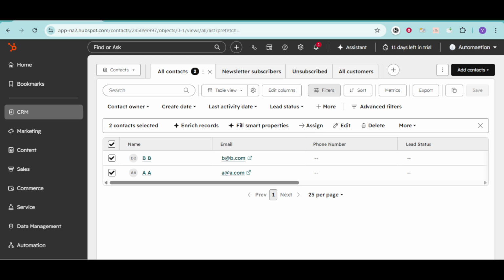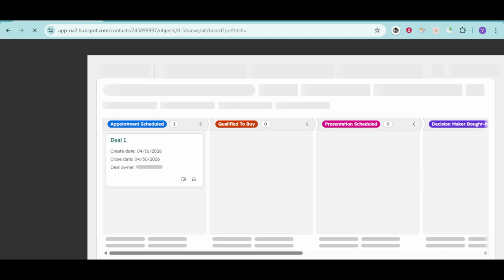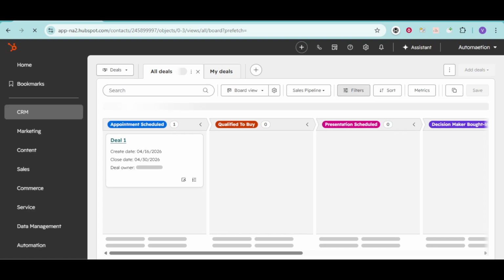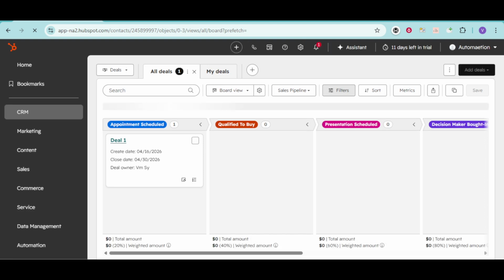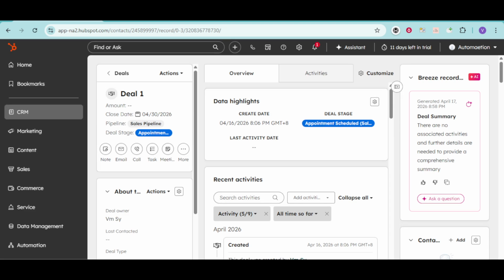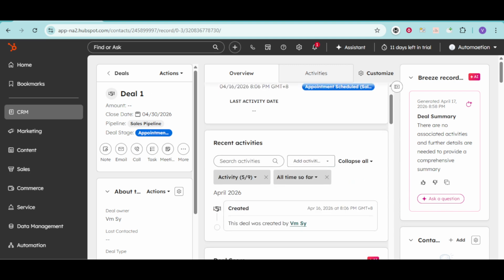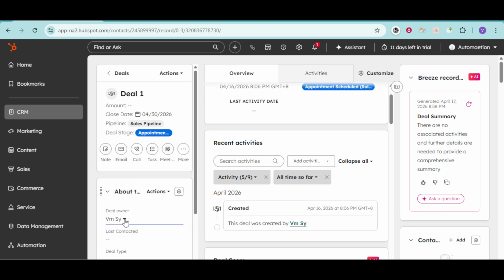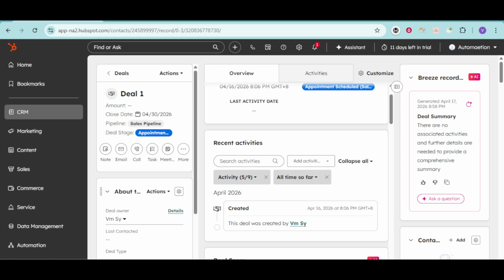How to Assign Deals in HubSpot 2026 (Quick Guide)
In this professional tutorial, we dive into the essential process of assigning deals within HubSpot, a critical skill for managing your sales pipeline effectively. Whether you're a beginner or looking to refine your skills, this video will cover the step-by-step methods to ensure you can allocate deals efficiently and improve your team's workflow.

By the end of this video, viewers will learn how to seamlessly assign deals to team members, optimize their sales processes, and enhance collaboration within HubSpot. Watch till the end to unlock the full potential of your CRM!